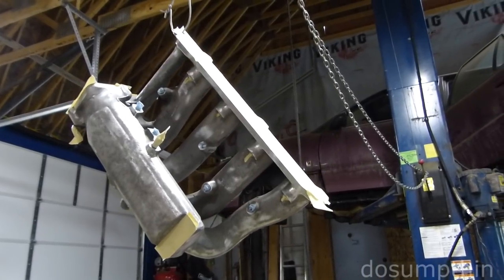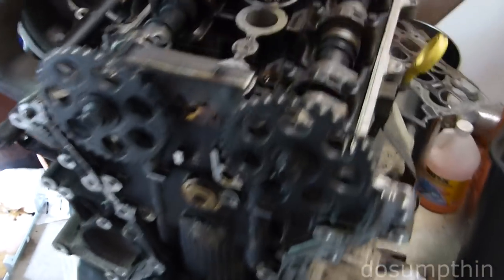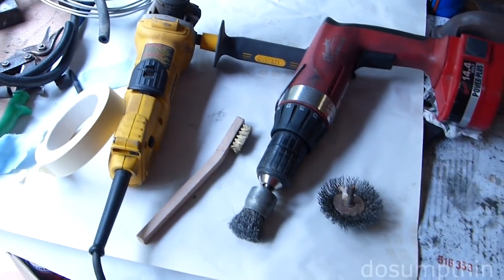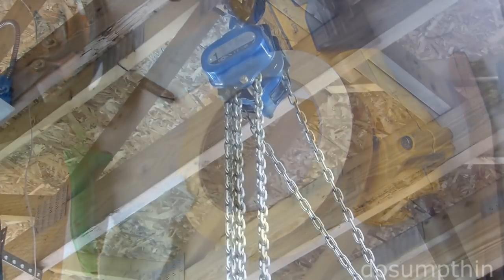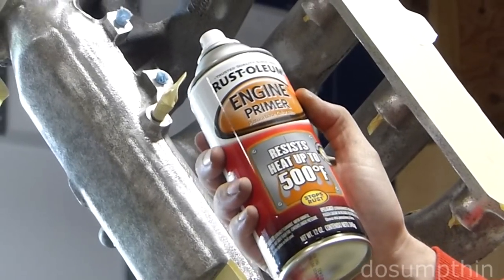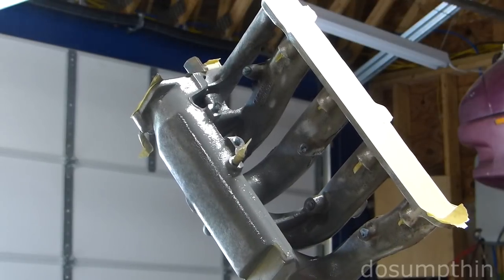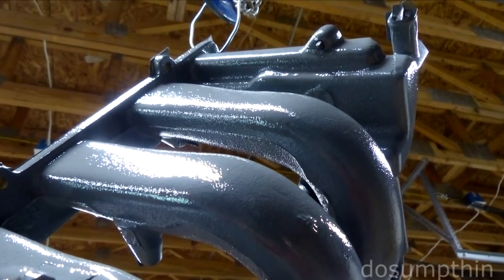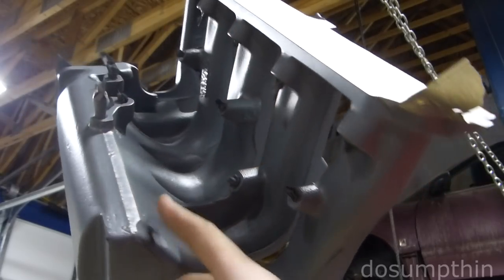Spray painting the intake manifold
I clean, degrease, and paint the intake manifold for my 1995 Saturn DOHC using Rustoleum  high temperature engine spray paint.  I am very pleased with the glossy finish and good coverage.   Rust-oleum engine enamel is rated to 500 degrees. It's a good inexpensive way to fix up old looking parts.

I found these on sale for $2/can but it should be availlable at most auto parts, hardware, and home improvement stores.